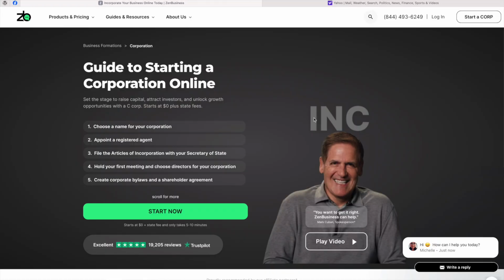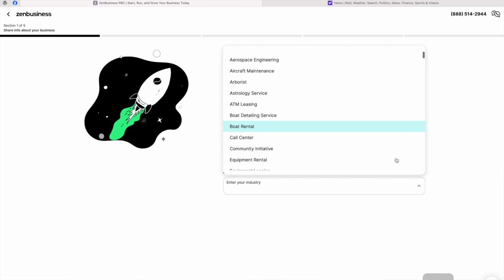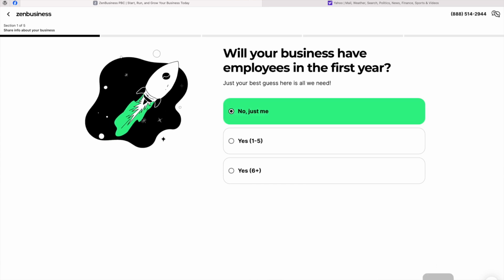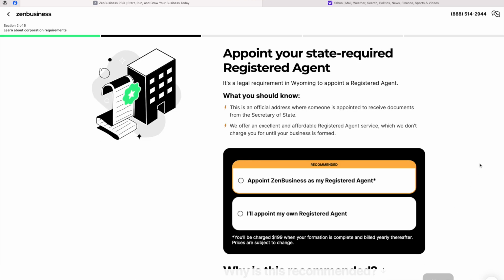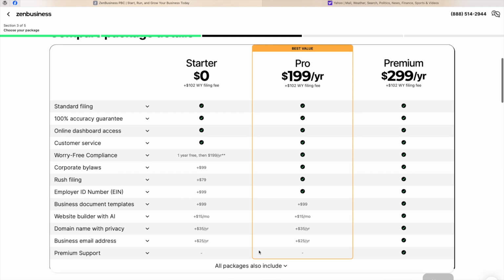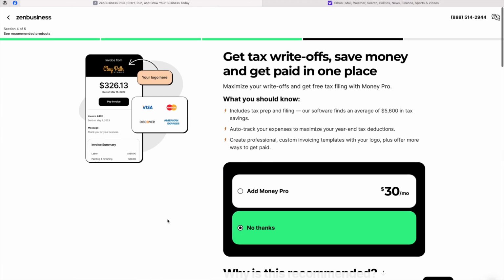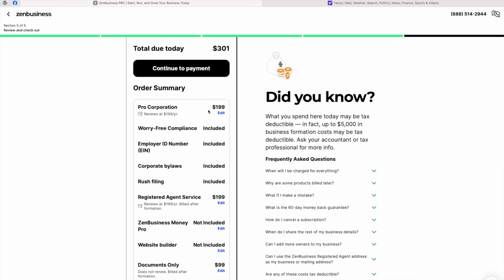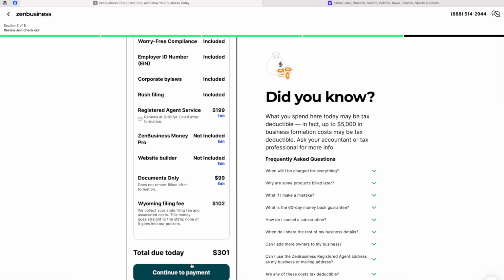How to Set Up a Corporation in Under 5 Minutes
In this video I'll show you how I set up my new C Corporation online in 5 minutes.